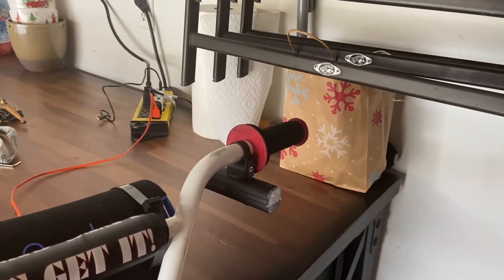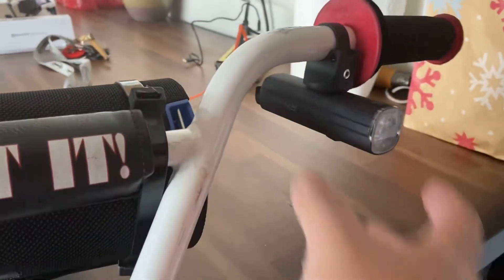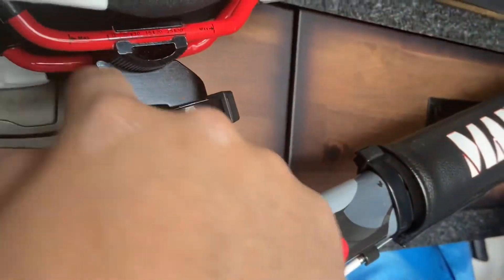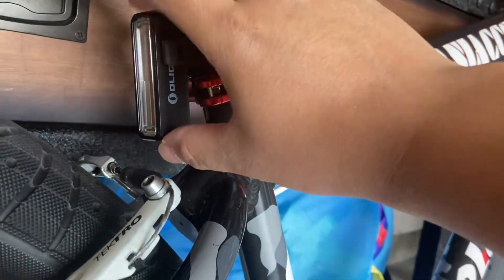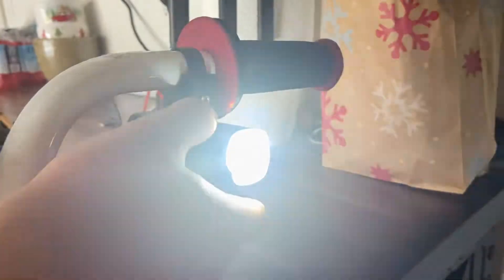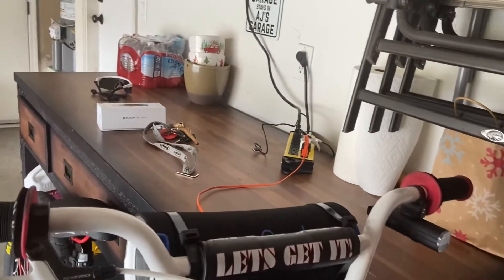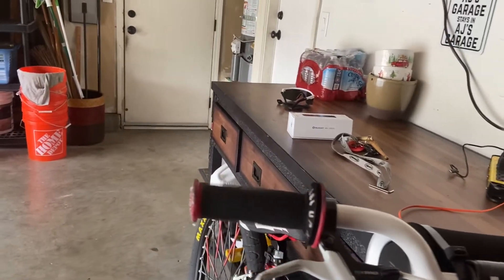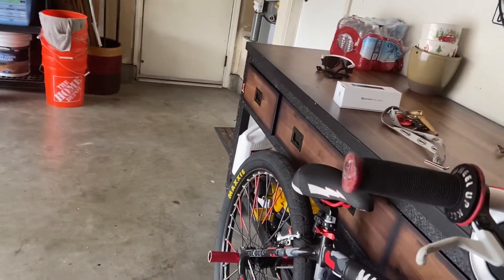Part 2: OLIGHT RN 1500 lumen Bike Headlight And RN 180 Tail light Rear Bike Light Unboxing & Review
OLIGHT RN 1500 lumen Bike Headlight And RN 180 Tail light Rear Bike Light: Unboxing & Review Part I

This is something you can’t skimp out on especially if you go on night ride outs with the crew. That’s what I did and regretted it. Get something that’s worth it even if it’s pricey. These lights will be seen from miles and warning the front headlight will almost nearly blind you. Front head light has 1500 lumens, half a day of battery life, USB rechargeable, and waterproof. The tail light is 180 lumens, battery life varies depending on which mode it’s on, USB rechargeable, and is also waterproof. 1500 Lumen Headlight is around almost $80 and the 180 Lumens Tail Light is around almost $28 Perfect for your evening long night ride outs wether you do BMX cruising in the Bikelife scene, Mountain Biking, or road cycling, these light will make you be seen anywhere you go. 10/10 great bike lights, very bright, functional, durable, long lasting, and easy to use! Visit the OLIGHT website for different types of lights for any occasion at olightstore.com. Sadly they’re sold out on a lot of these lights. You can also find these lights on Amazon or eBay. Follow them on Instagram at @olightworld
Purchase the OLIGHT RN 1500 lumen Bike Headlight on Amazon
Purchase the 100/RN 180 TL Tail light Rear Bike Light on Amazon